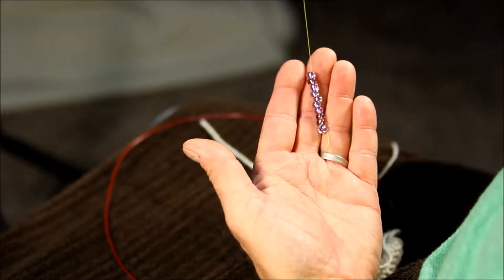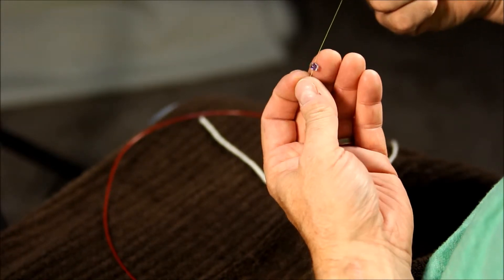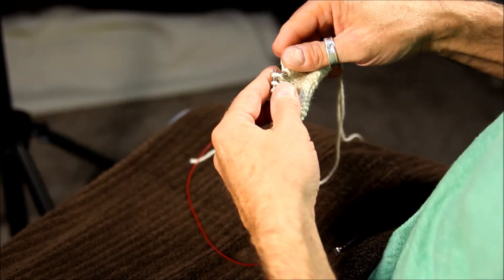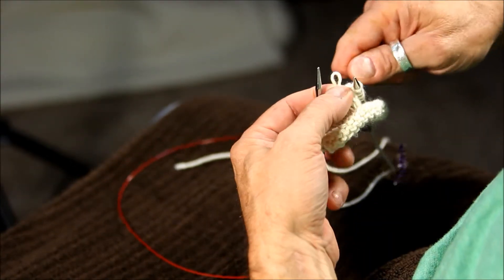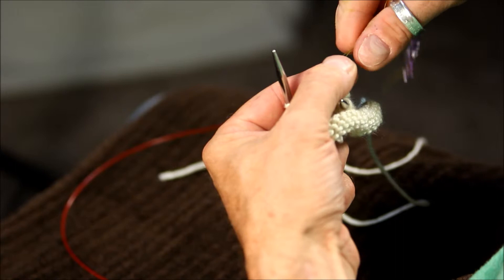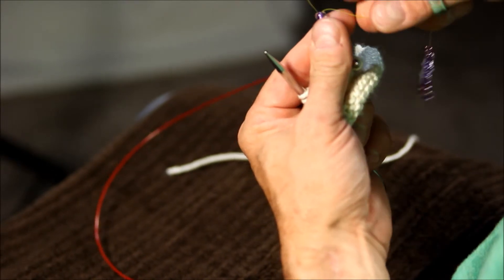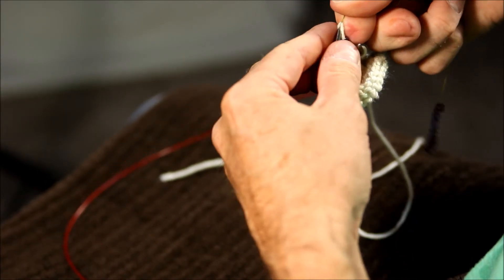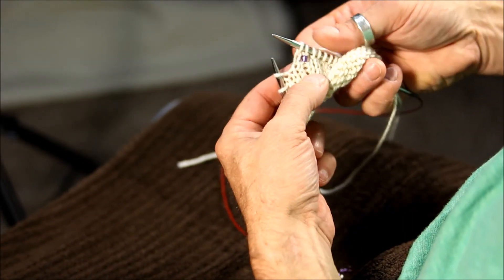Knitting With Beads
Knitted in Beads for a full bead appearance.